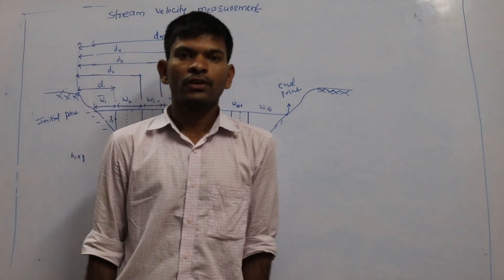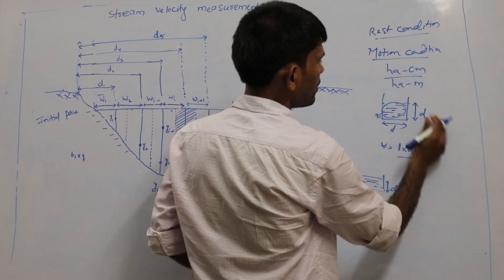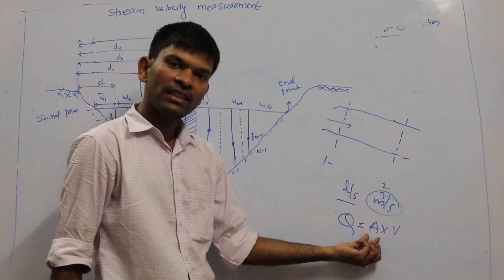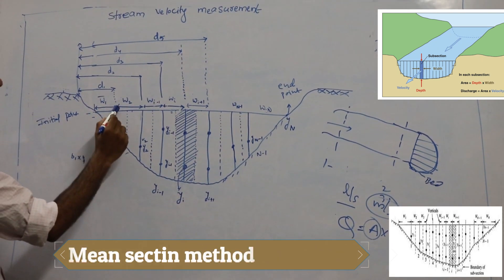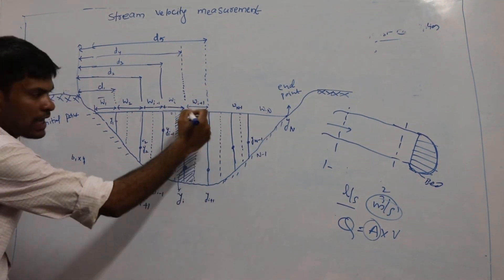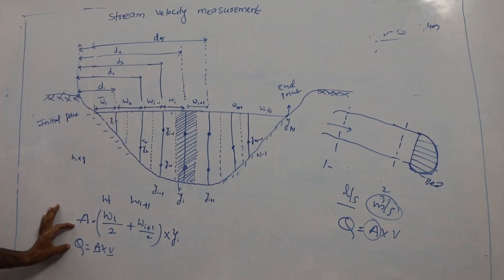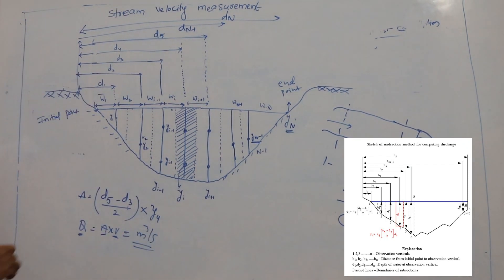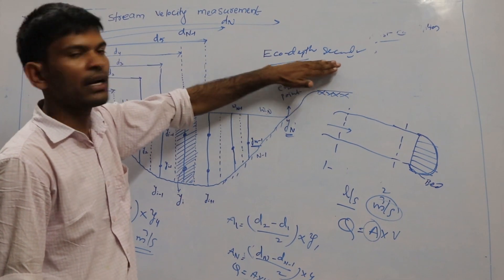Area Velocity Method for Stream Flow Measurement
In this video I tried to explained about Area velocity method by Mean Section Method.